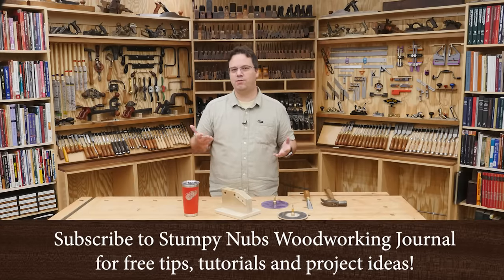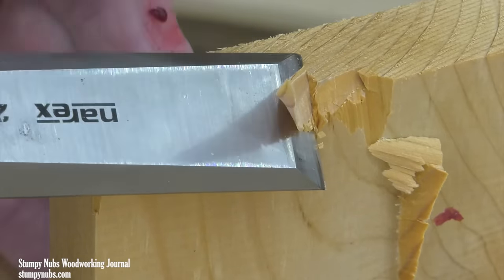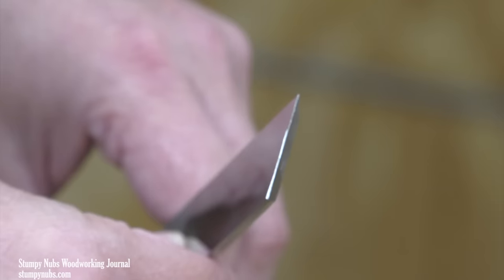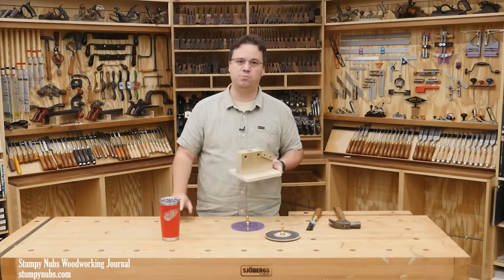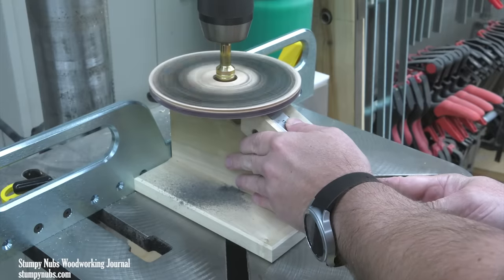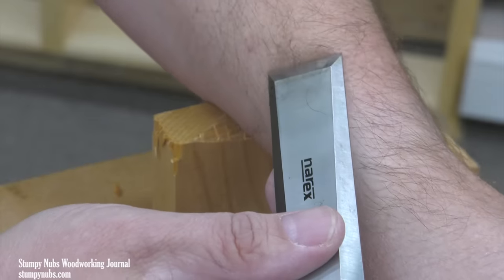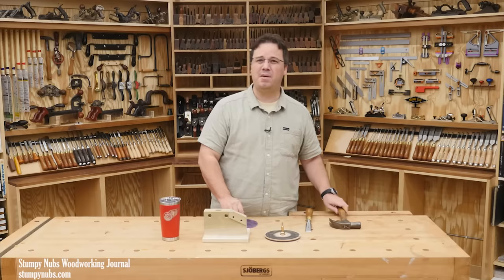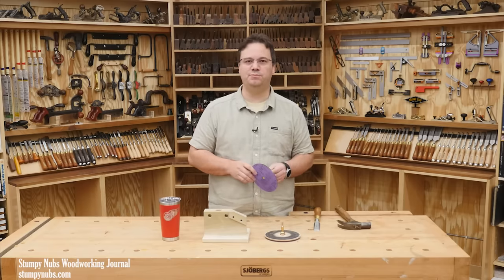Why I use a drill and a hammer to sharpen now.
▼ *IMPORTANT DETAILS ABOUT VIDEO:* ▼
- Link to free jig plans is found at the top of the product description (text section) on the sharpening kit

★TAYLOR TOOLWORKS IS A SMALL FAMILY BUSINESS WORTH SUPPORTING★ They are also supporters of this channel who help keep our videos free. Please support them AND us by *bookmarking and using this link whenever you buy tools:*

*My Table Saw and Bandsaw are AWSOME! Check them out at Harvey Woodworking Machinery:*